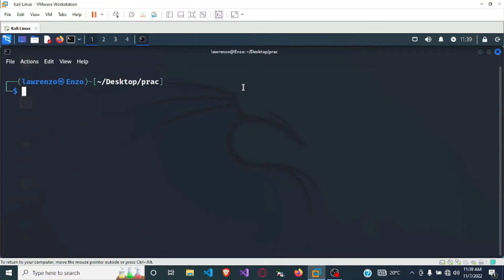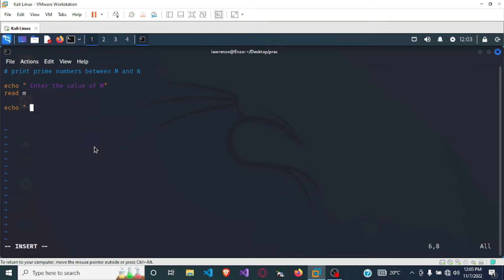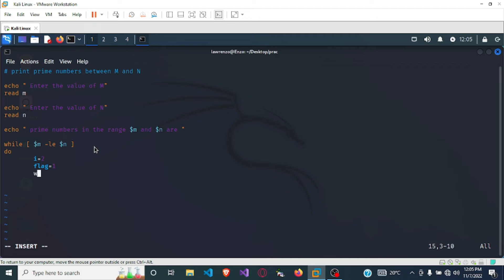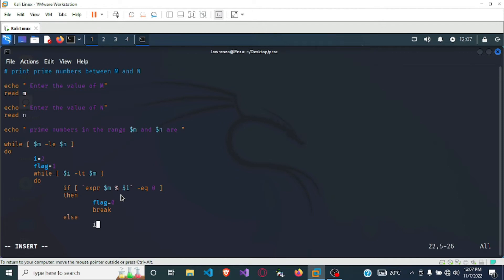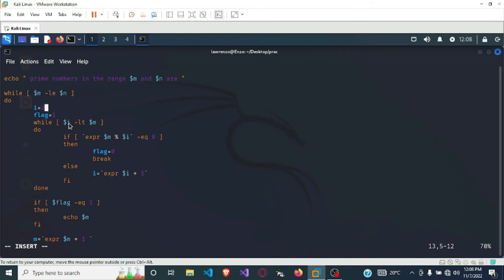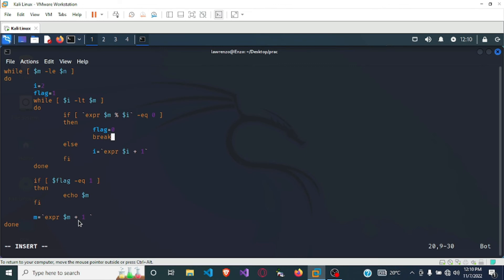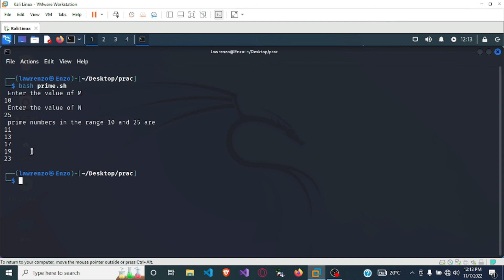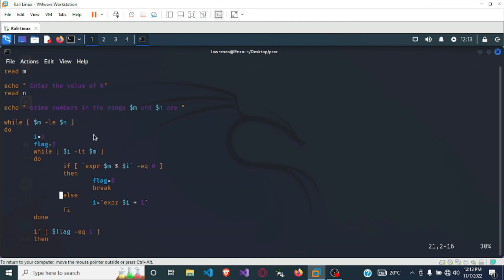Shell script to find prime numbers between a given range M and N || Bash Script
In This video, You will learn how to find the prime numbers between a certain range using shell programming and also you will learn how to write a bash script